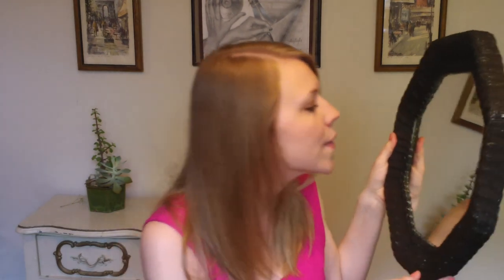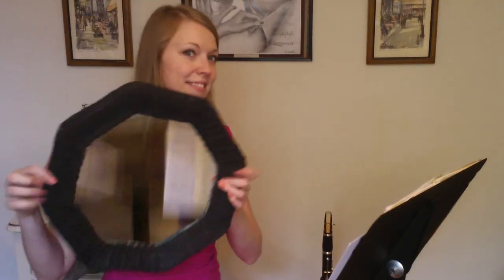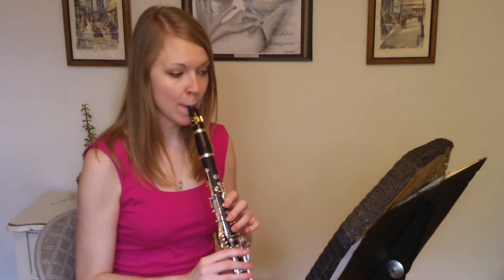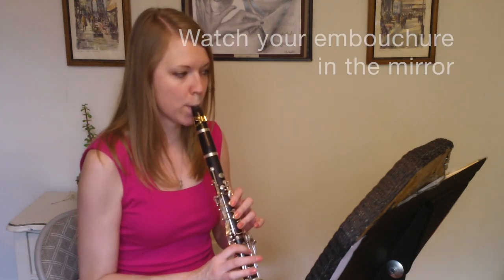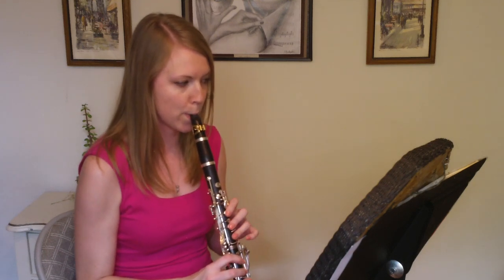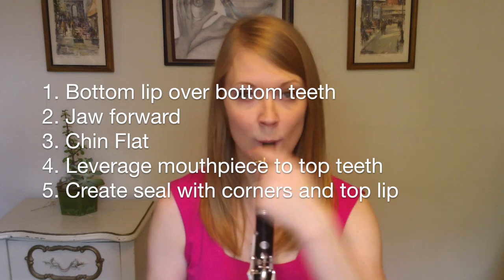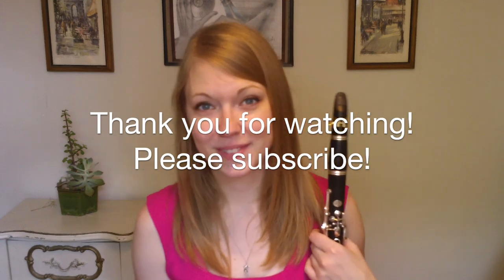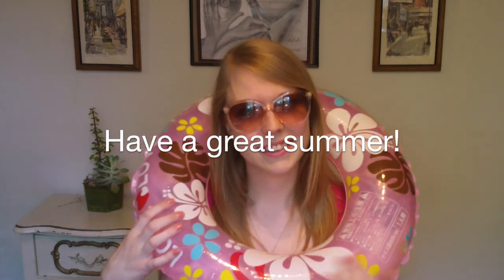Clarinet Embouchure Checklist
YOUTUBE MEMBERSHIP: This could be your name!

MY CLARINET SETUP:
Yamaha CSVR-ASP